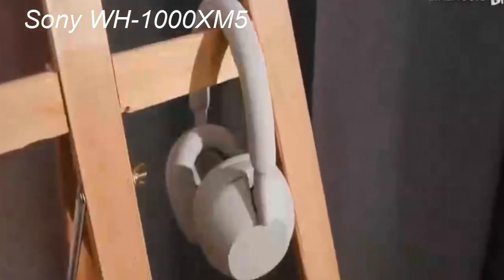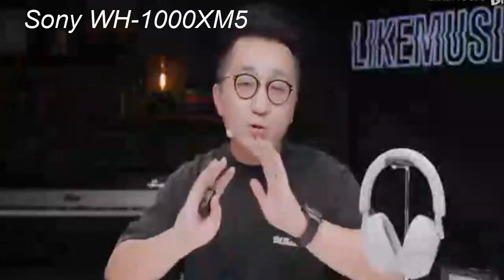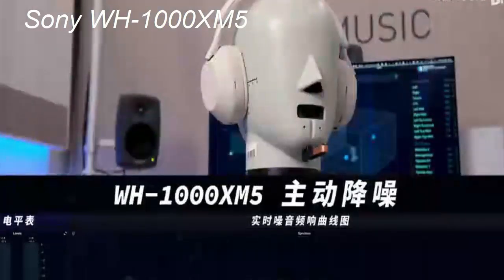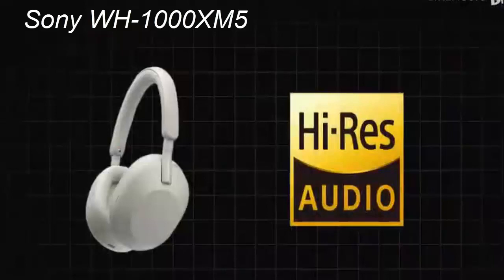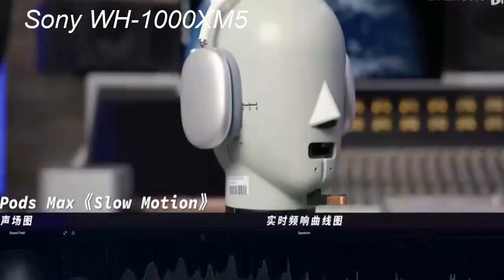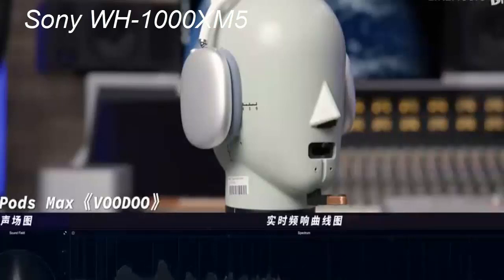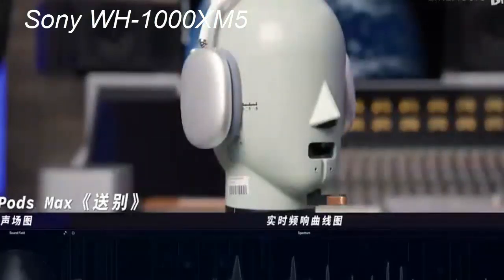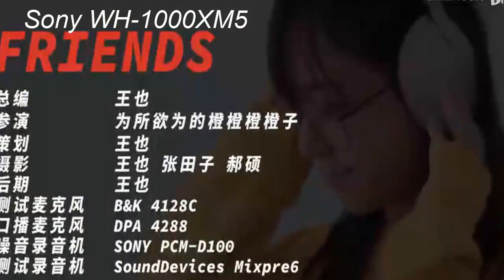Sony WH-1000XM5 Review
► Below Updated Priced of Sony WH-1000XM5 Review!

❥ Price ►►